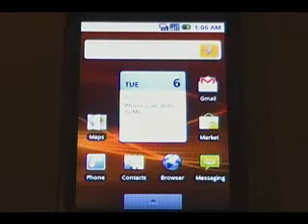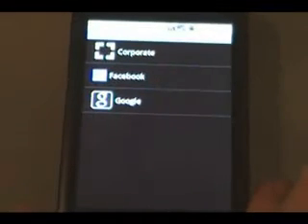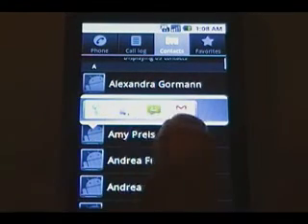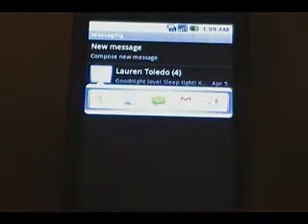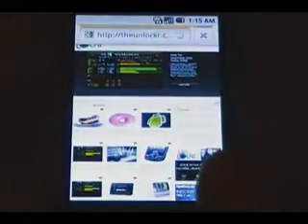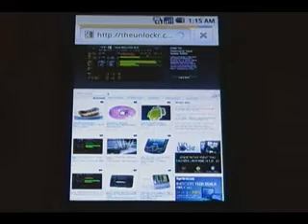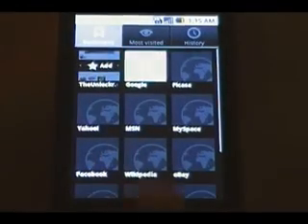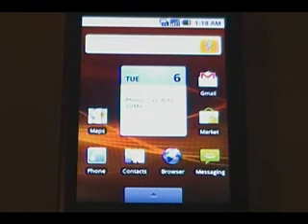Android 2.0 Overview